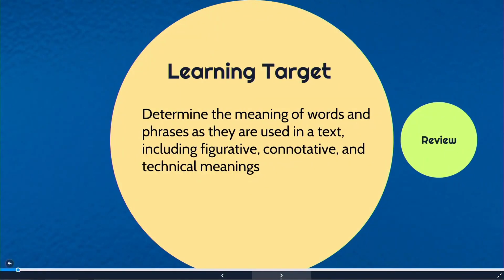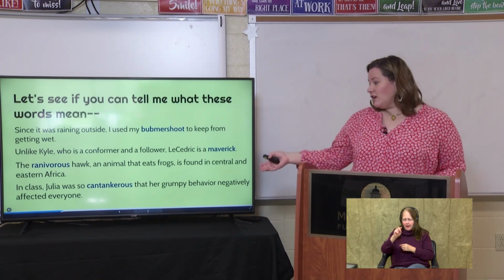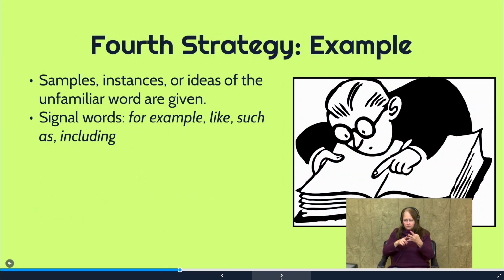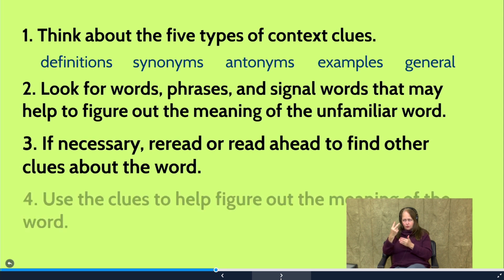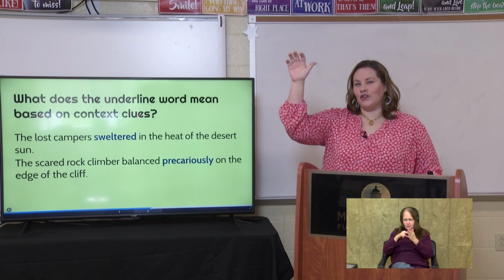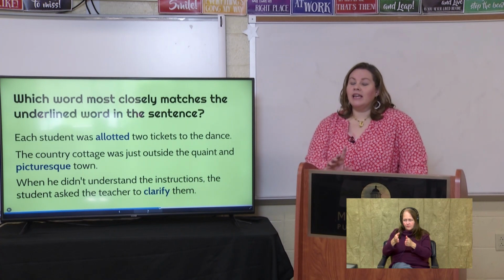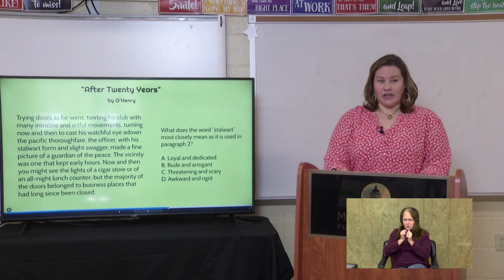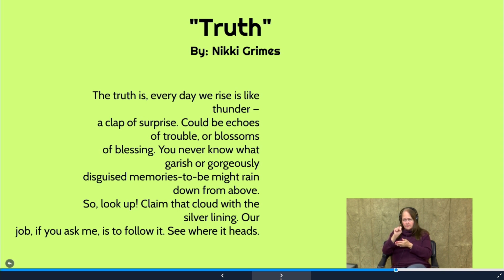7th Grade Reading 042120